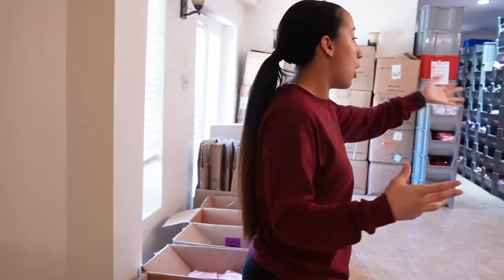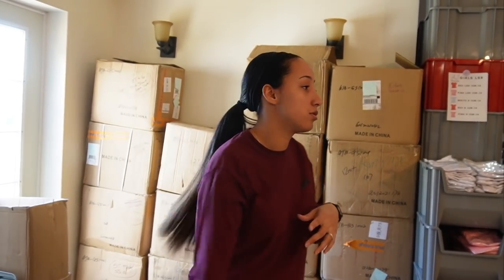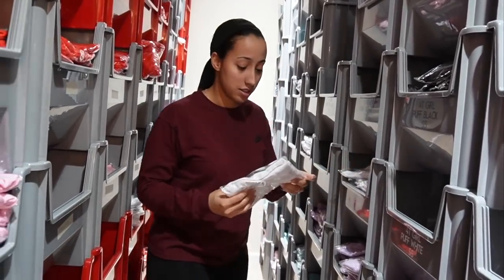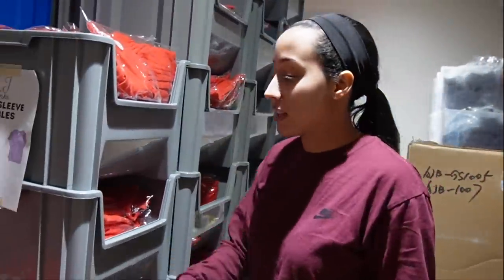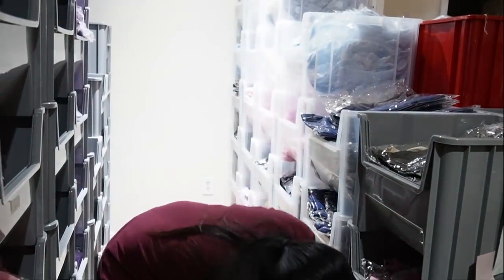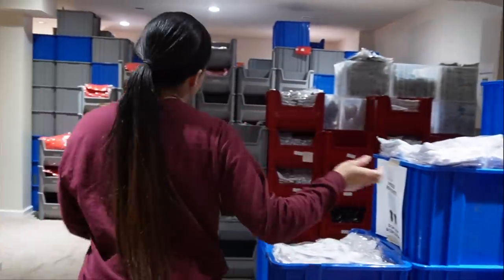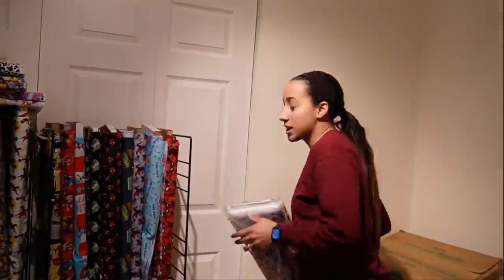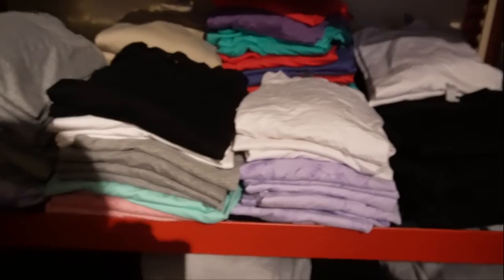MY BASEMENT WAREHOUSE TOUR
Shop with Me:
For more information on the MELCOEMT16X Embroidery Machine or contact Todd Eggersman, mention Angela from YouTube & you will get the best price! Thank you :)

our Mailing Address:
Angela Potter
8843 Greenbelt Road
Box 303
Greenbelt, MD 20770